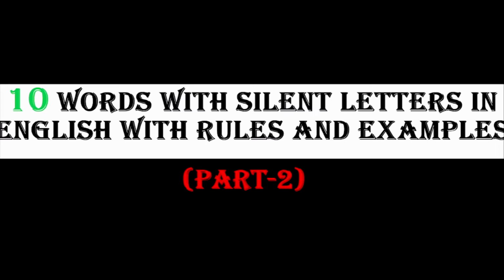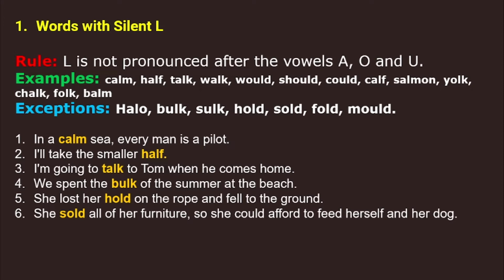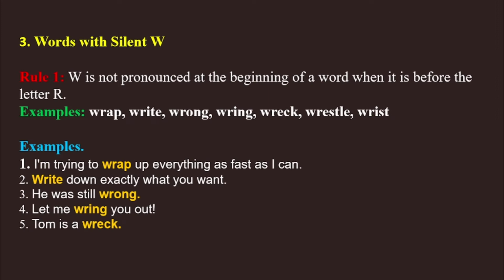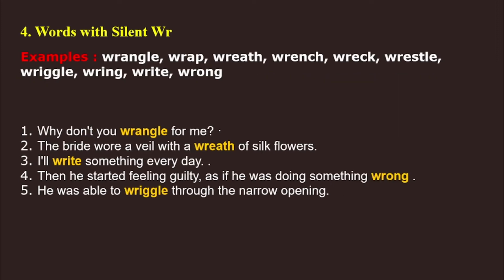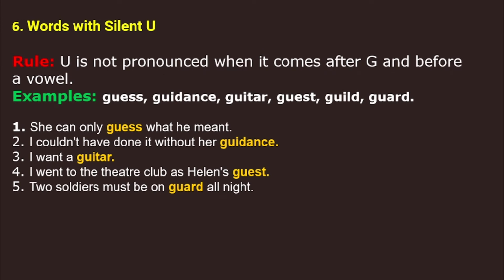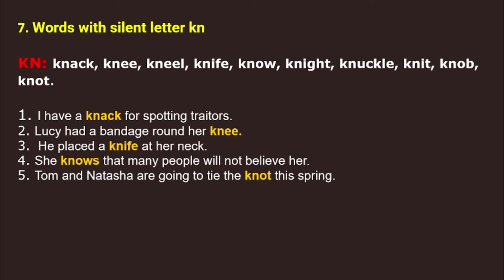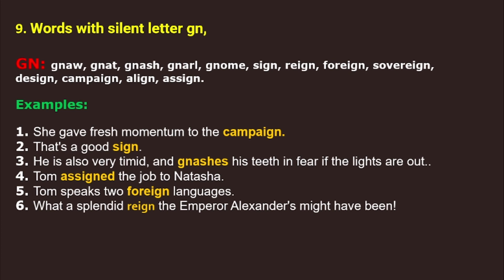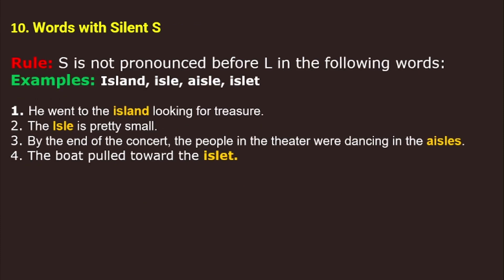Words With Silent Letters in English With Rules and Examples(Part-2)! Improve Your EnglishVocabulary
Words With Silent Letters in English With Rules and Examples(Part-2)! Improve Your English Vocabulary! Speak English Fluently!